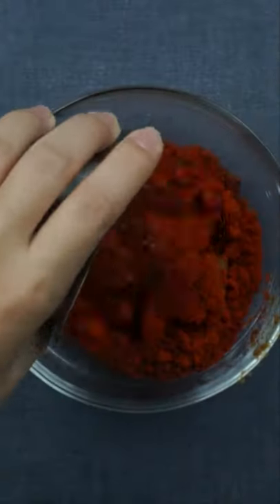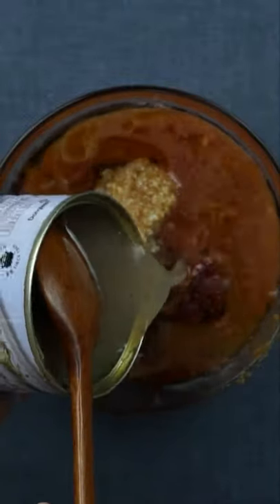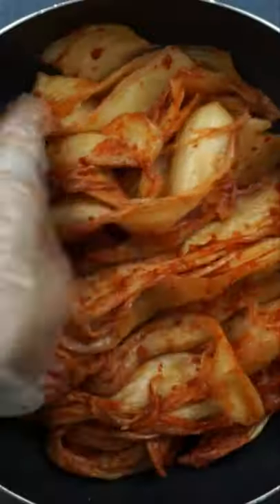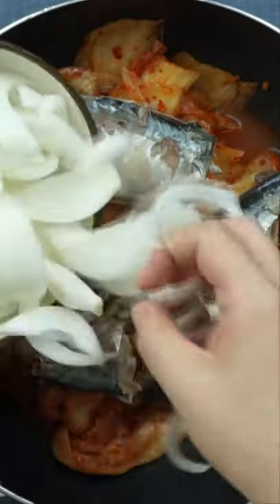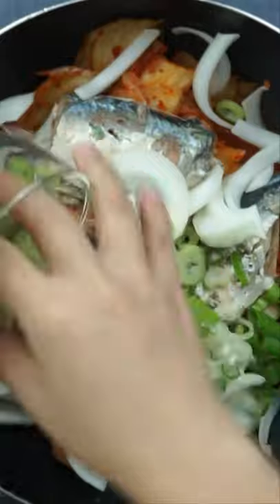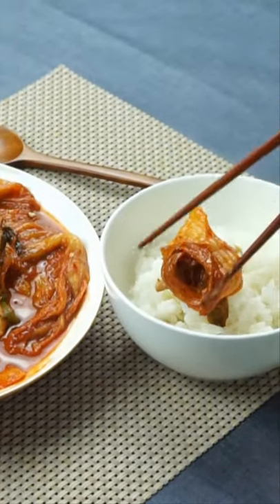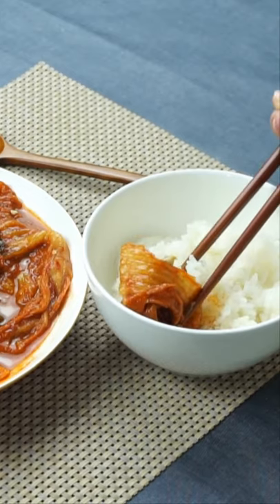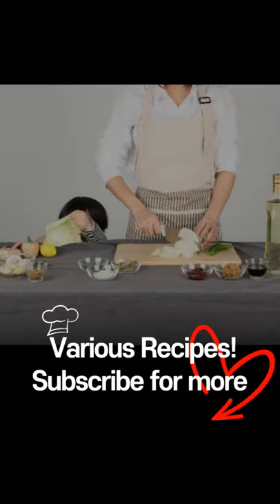Braised Mackerel with Kimchi (godeungeo kimchi jjim) / 고등어 김치찜